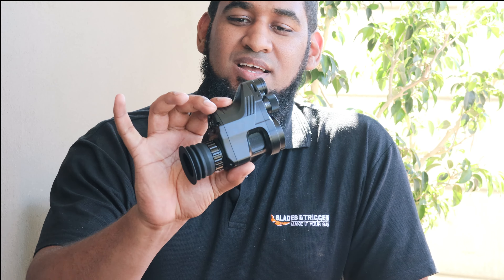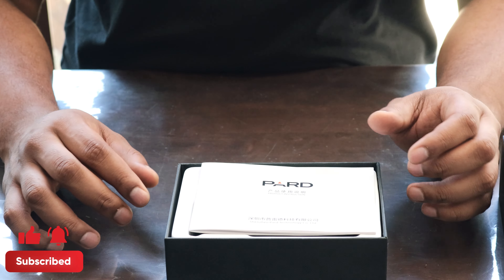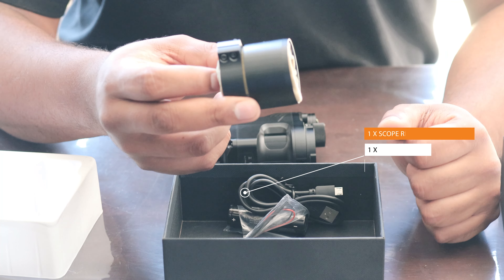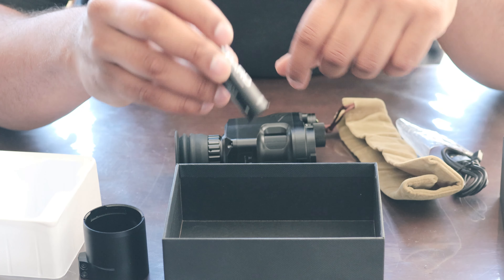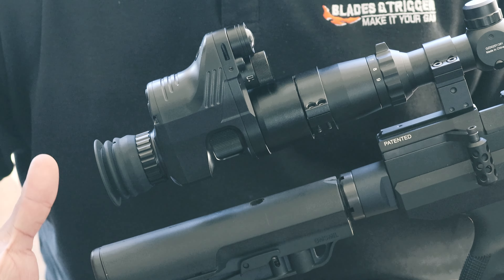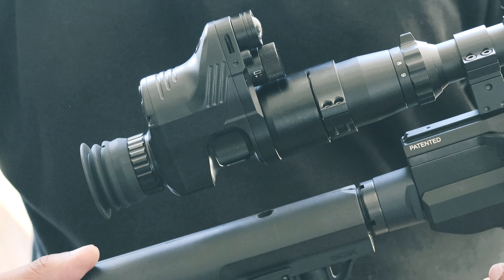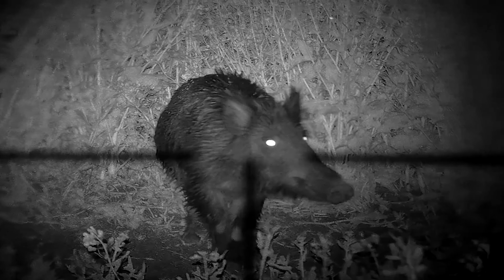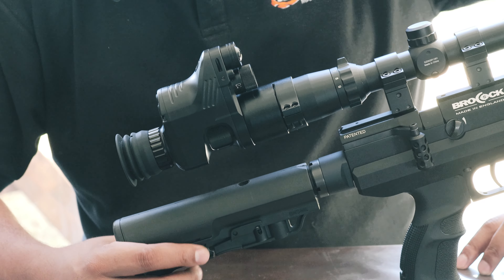Unboxing & Review: PARD NV007 DIGITAL CAMERA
The Pard NV007 is an evolution of high-tech add-on devices. It is by far one of the best lightweight night vision scopes for outdoor hunting. This night vision riflescope gained the trust of a large number of consumers due to its state-of-the-art features & high performance. It comes with a full 1080P HD day & night sensor. The HD images is then relayed to a high-resolution wide-field with an 800x600 eyepiece display. This NV007 scope can be used off of the rifle for spotting or as a handheld monocular night vision device. It is a military-grade viewer which is budget-friendly as well. It has built-in Wifi transmission to let the user monitor the view on a smartphone or tablet. You can also use apps like roadcam/ppshow to connect with your PARD NV007 & control the recording functions of the unit as well. Just put in an SD Card and your NV007 is ready to store all the recordings & photographs.
It comes with the following accessories:

1 x Scope ring mount attachment (choose size from a menu)

1 x Rechargeable 18650 battery (installed)

2 x Spare ‘o’ ring

2 x Allen key

1 x USB Data cable